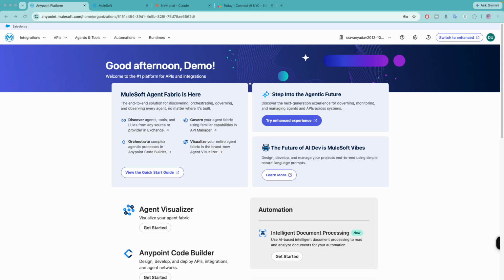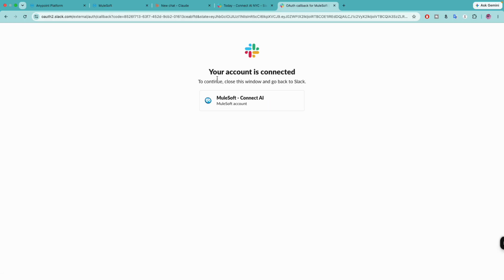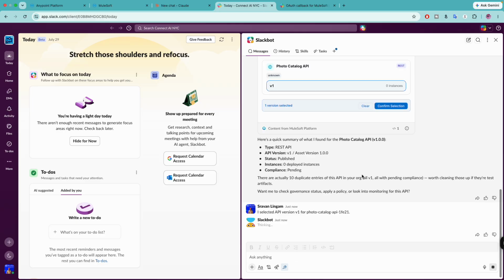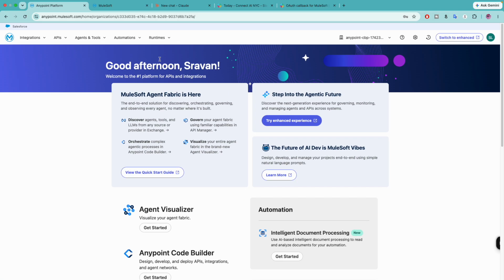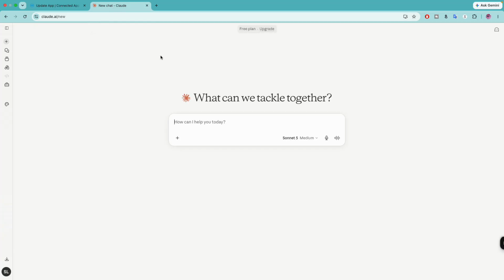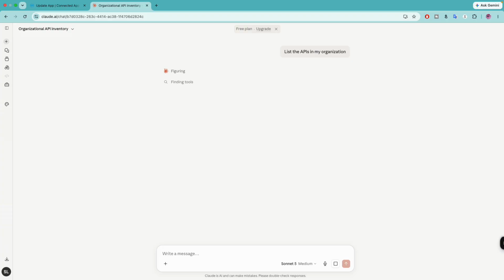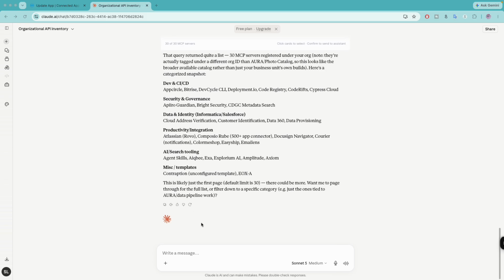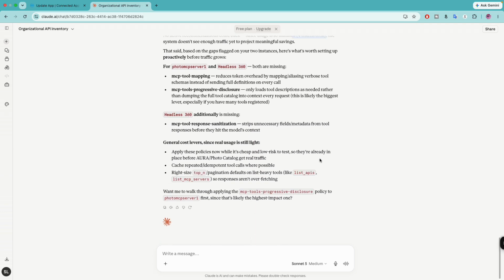Omni Gateway : Module 5 : Connect your Slack/Claude to MuleSoft MCP Server| MuleSoft Agent fabric